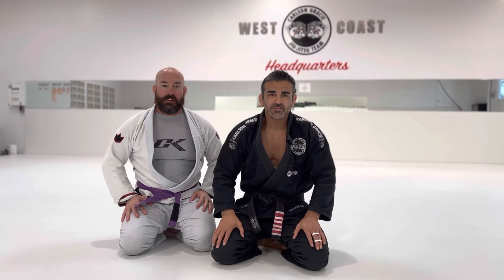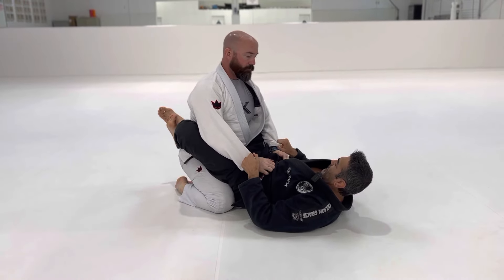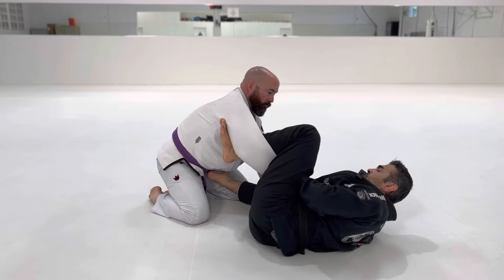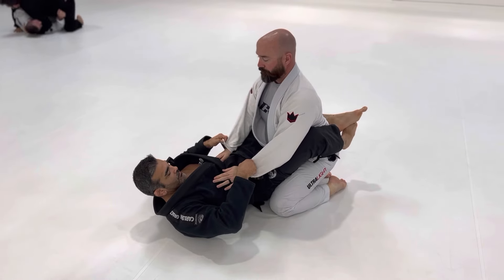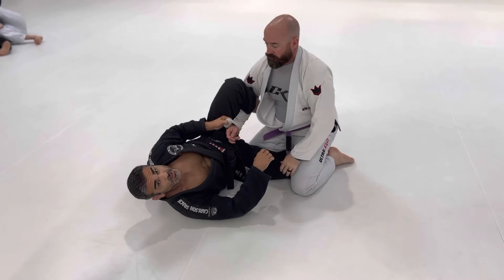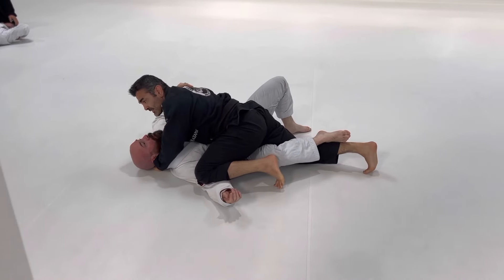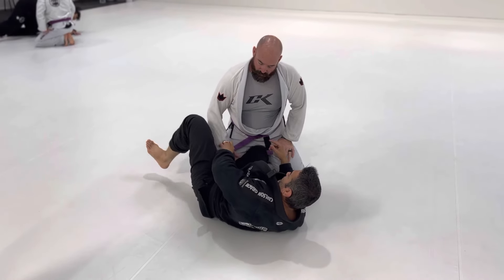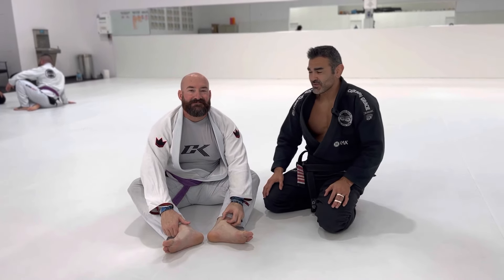Lasso guard series. Entry / sweep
Lasso guard entry from closed guard to lasso sweep. This is my favorite and most effective sweep from leg lasso.